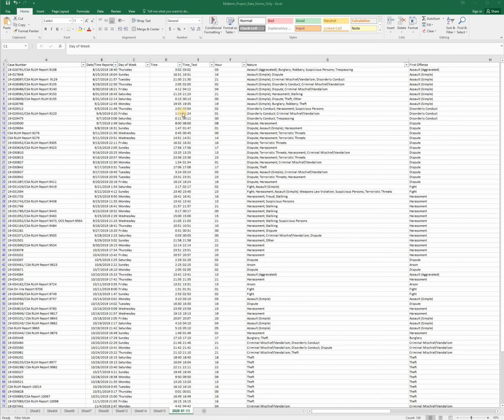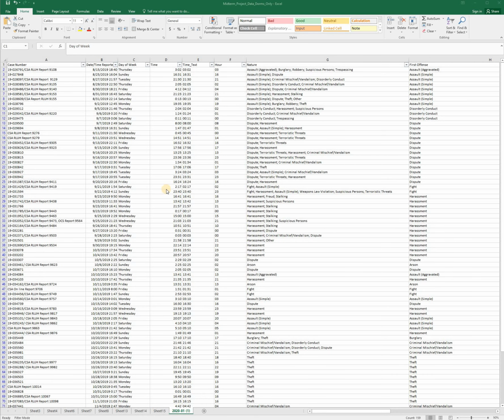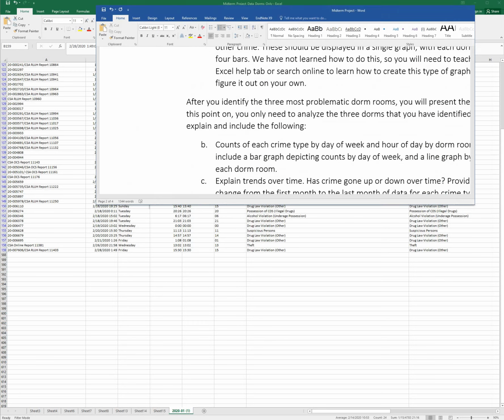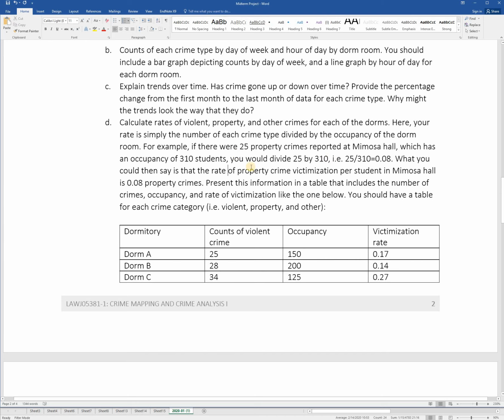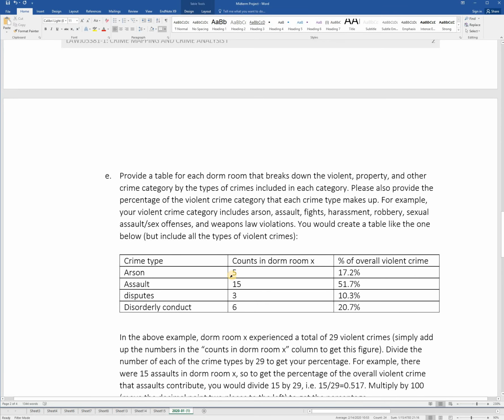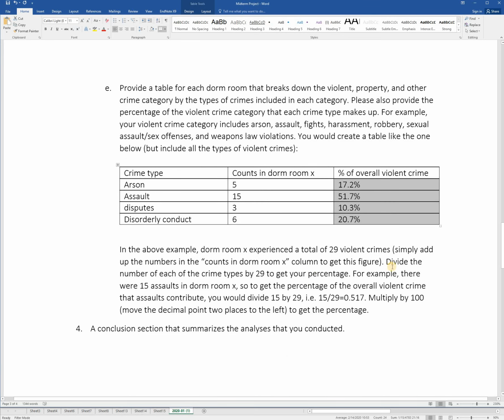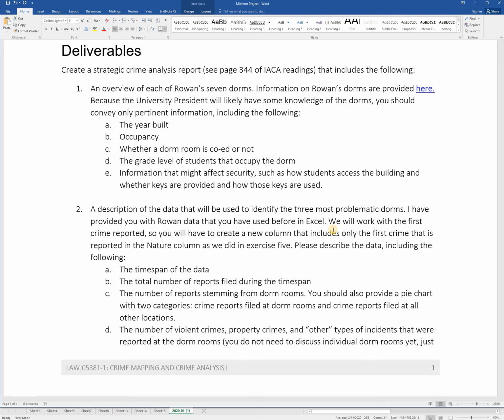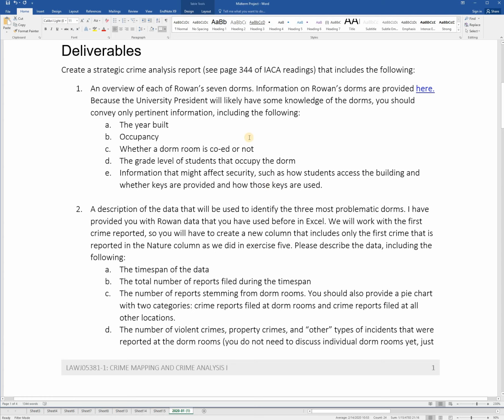Midterm Project (Part 6)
In this video I cover the following:
1. The data you will use to calculate percentage change
2. The remainder of part three of the midterm project